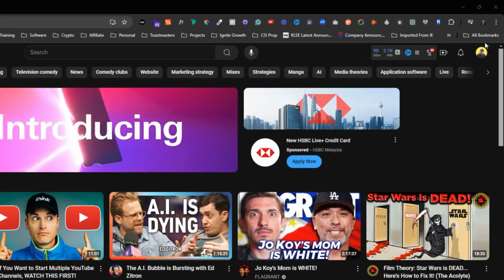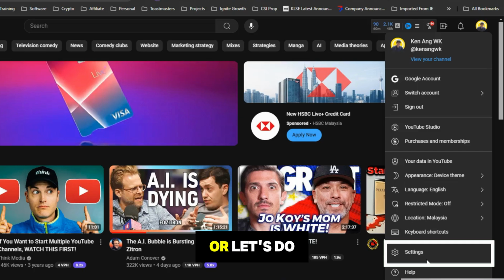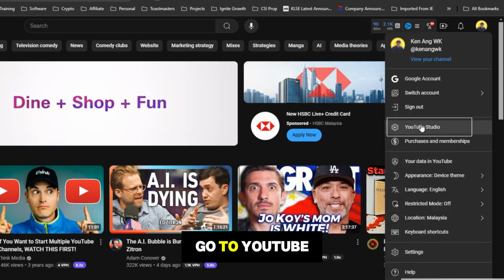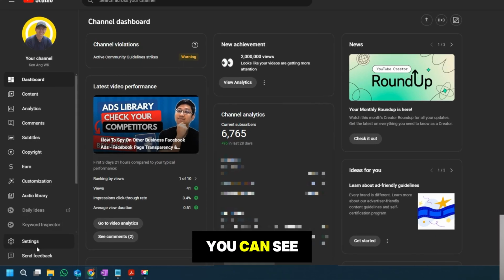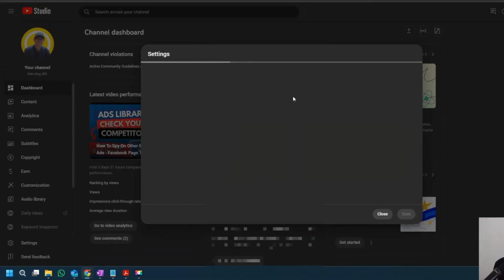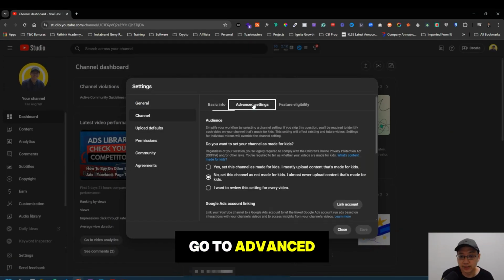How to Create Multiple YouTube Channels Under One Google Account [UPDATED]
This is an updated step-by-step tutorial on How to Create Multiple YouTube Channels Under One Google or Gmail Account.